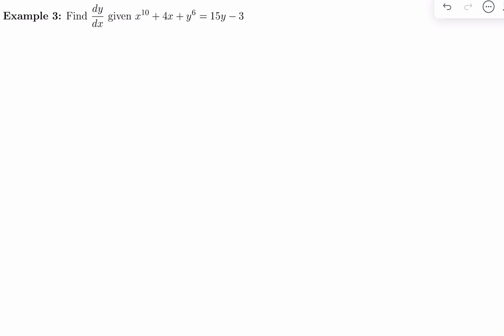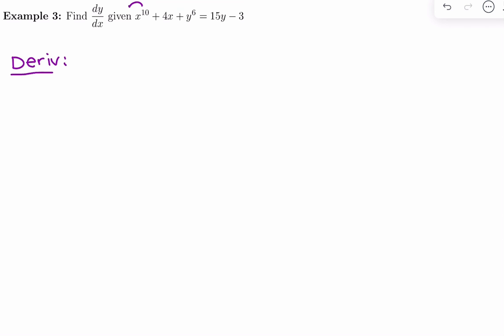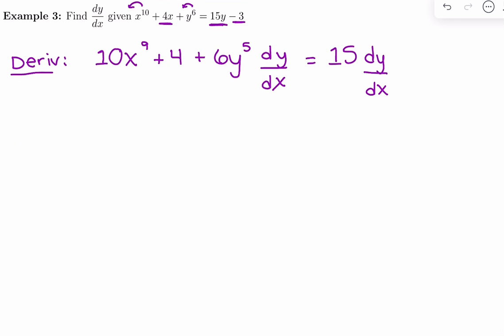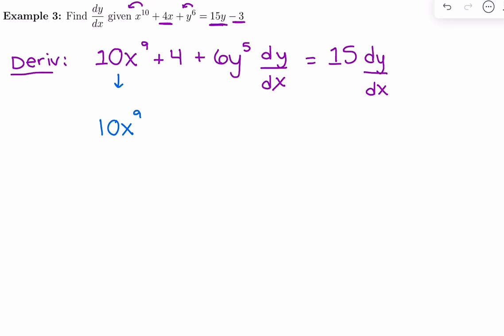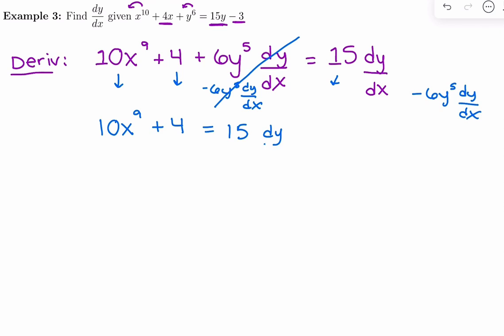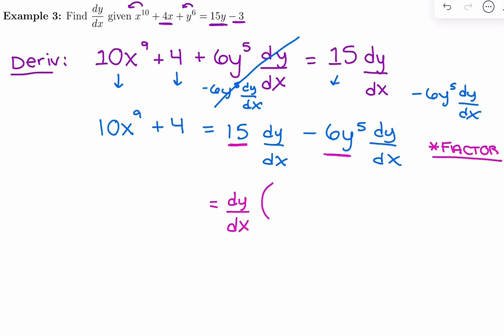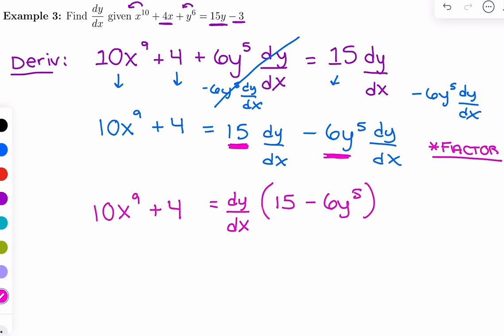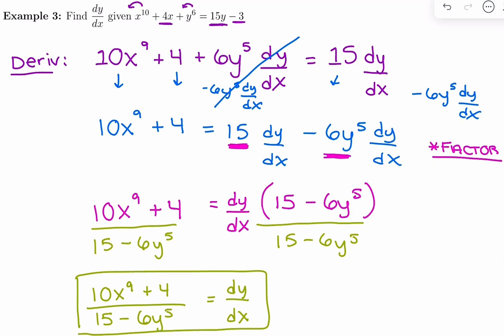41. Implicit Differentiation Ex 3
Struggling with implicit differentiation? No worries! In this video, Professor Fox walks you through the process in a simple and clear way. Great for calculus students who want to get comfortable with tricky derivatives. Let’s make calculus a little less confusing—one step at a time!